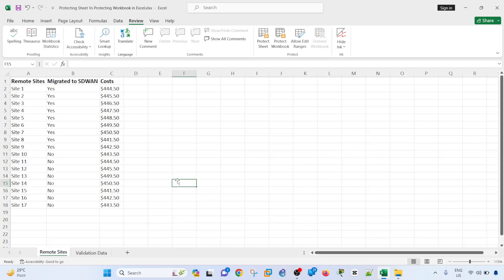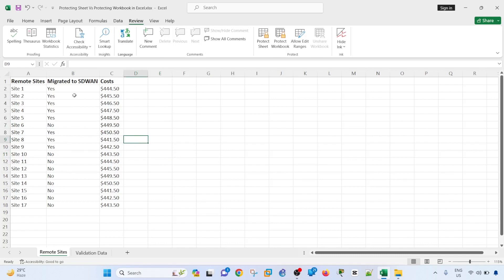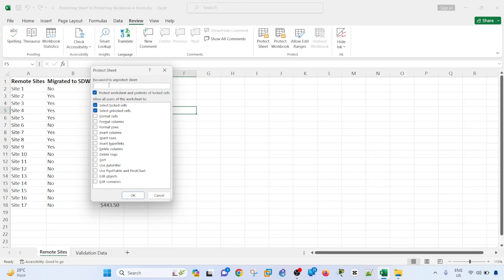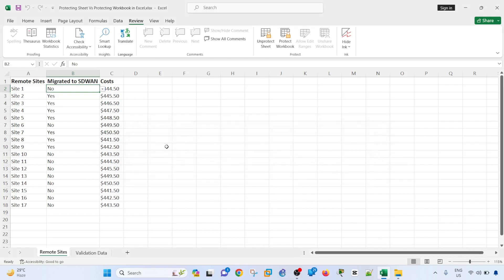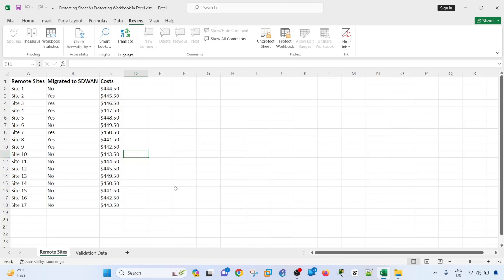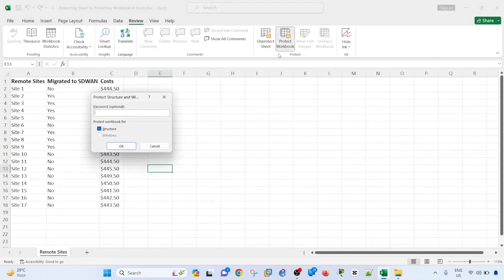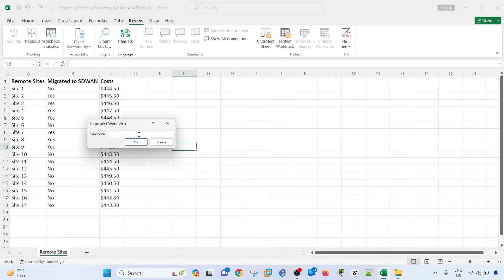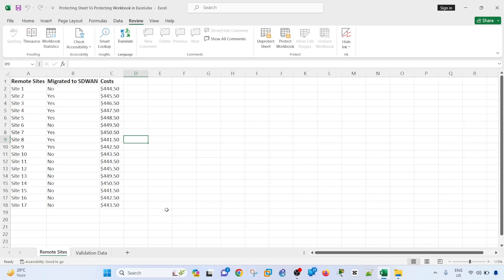Protect Sheet VS Protect Workbook in Excel: What’s the difference?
In this video, I will show you how to protect sheets and workbooks in Microsoft Excel. And what's the difference between these two featues.